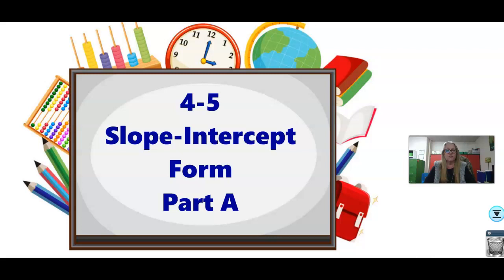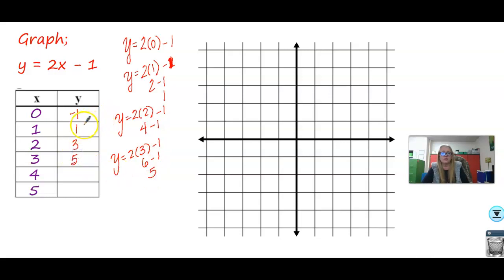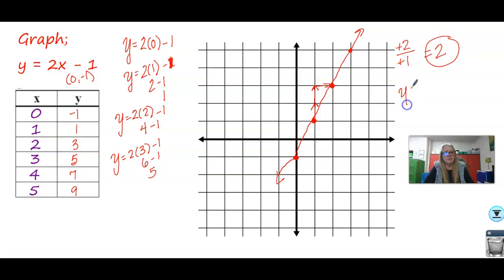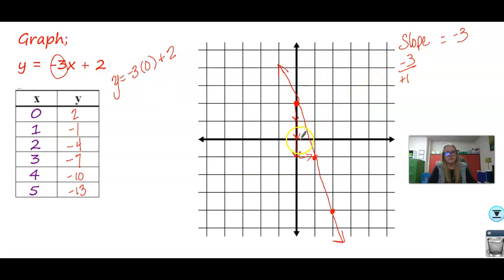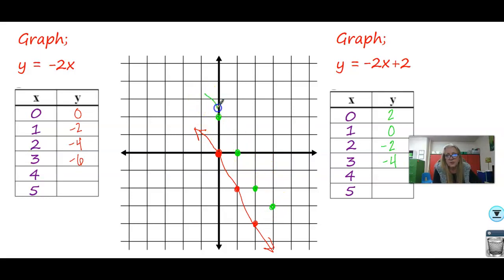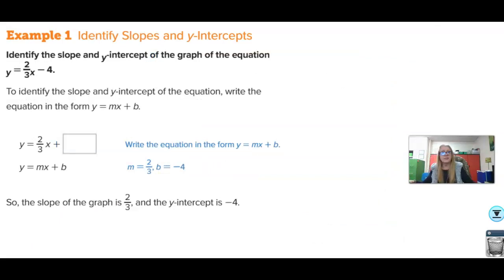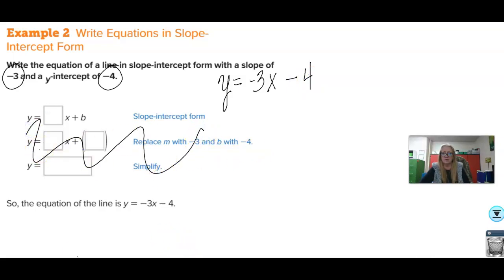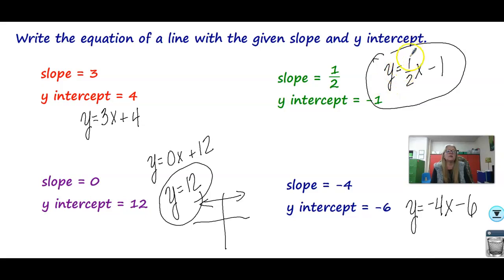4-5 Slope Intercept Form Part A